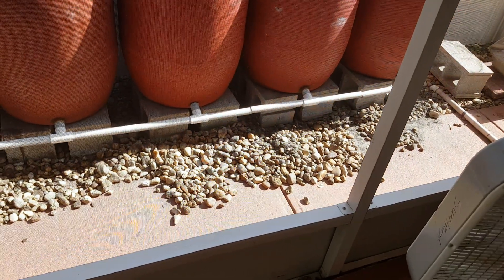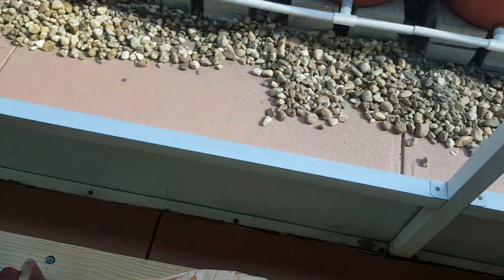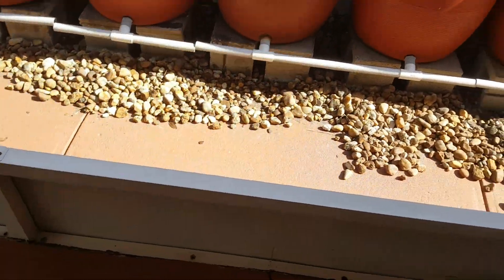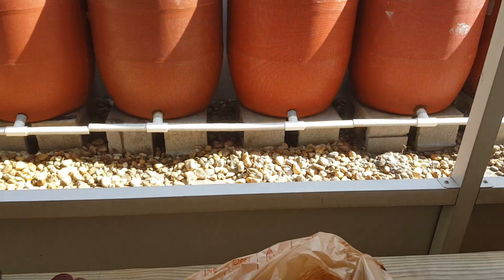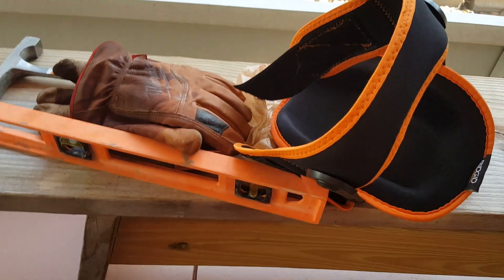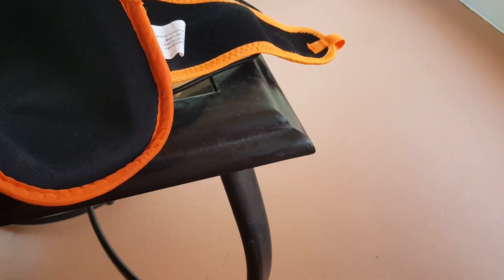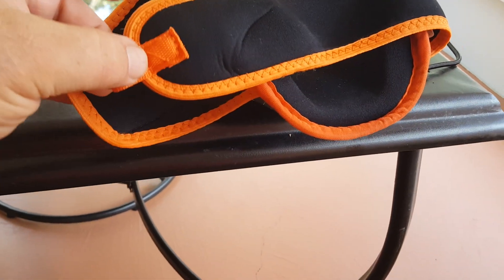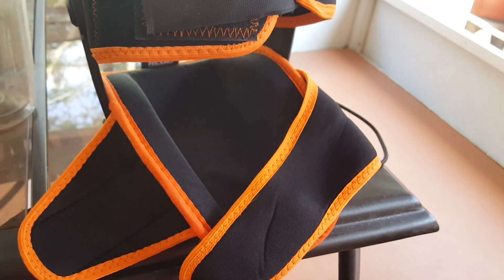Rigid knee pads review three days of use